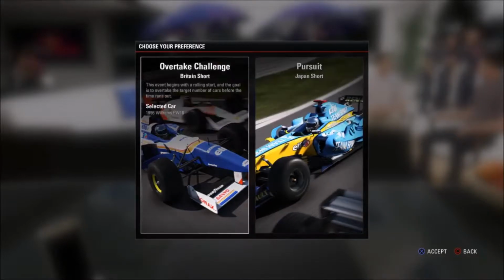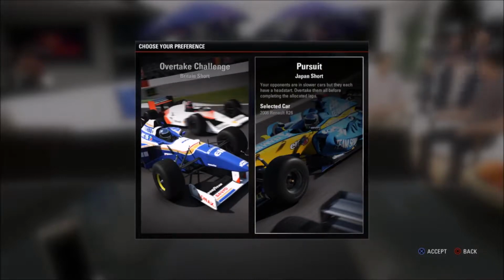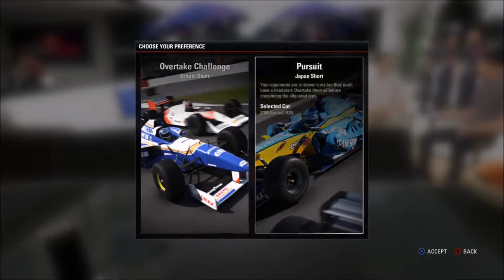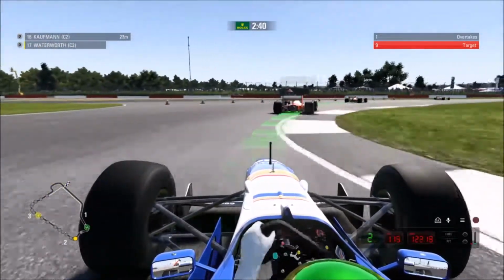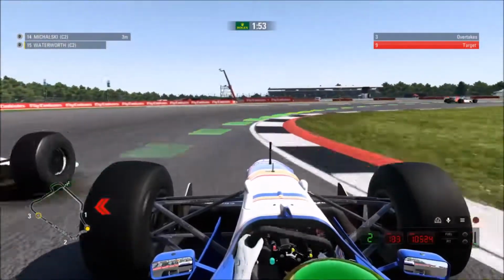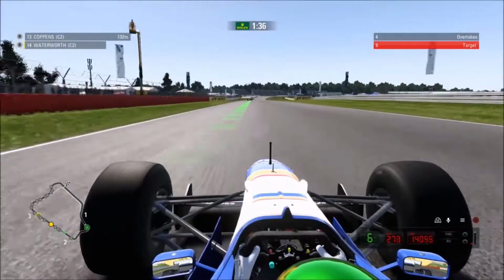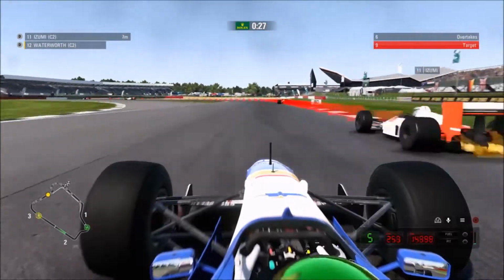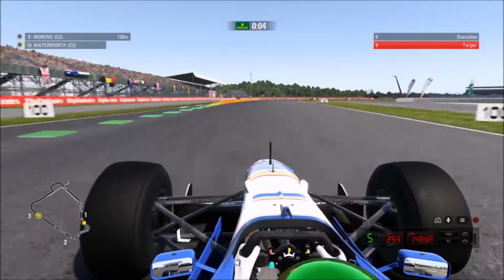F1 2017 PS4 Career Mode Invitational Event 1 - 1996 Williams FW18 Silverstone Short (Season 1)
Career Mode on F1 2017 for PlayStation 4.

Season 1
Invitational Event 1
Silverstone Short - Great Britain
Driver: Ben Waterworth
Car: 1996 Williams FW18

We also appreciate all your comments and feedback, good and bad! We are CASUAL gamers remember! One step above a noob.

PSN: nyc55david